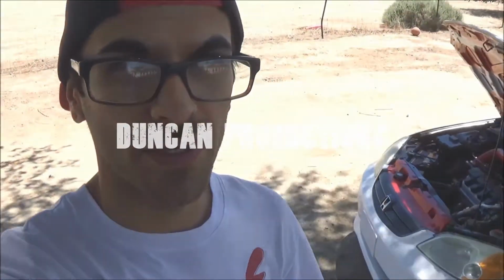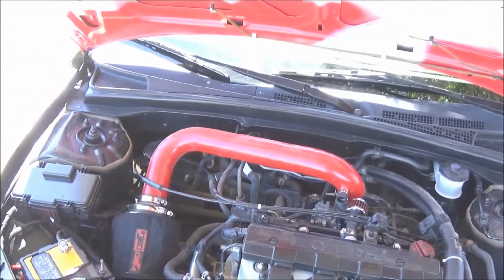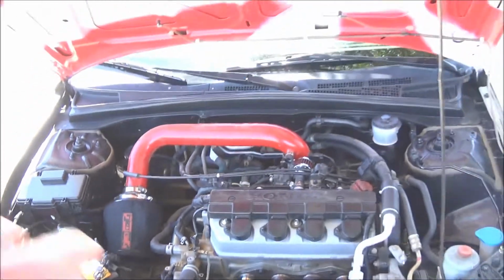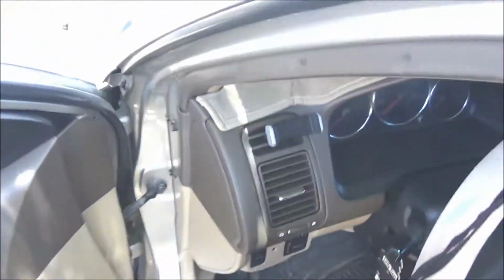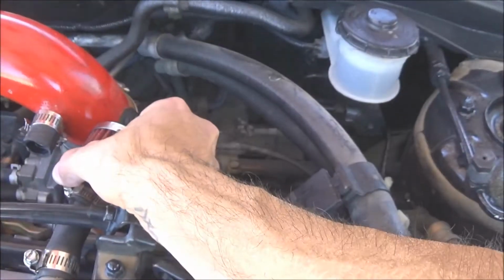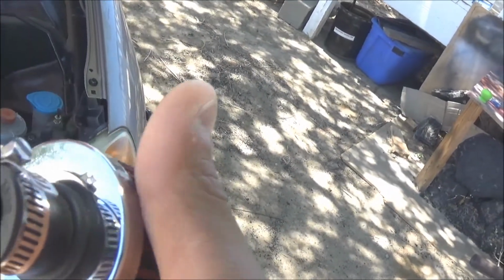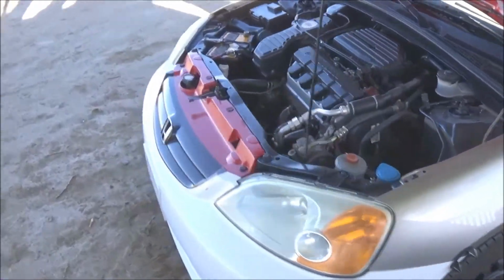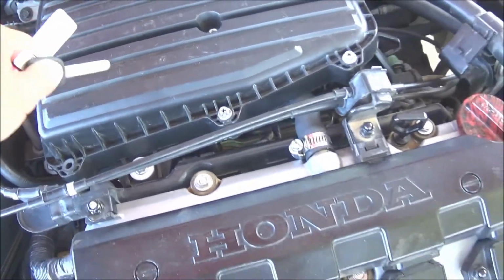Going Back To Stock Air box "Pcv Delete Update"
Tags,
2003 Honda civic es1
2003 Honda civic air box
2003 Honda civic short ram intake
2003 Honda civic lx
2003 Honda civic 1.7
2003 Honda civic short ram intake
SRI
2003 Honda Civic SRI
2003 Honda civic short ram intake install
2002 Honda civic short ram intake